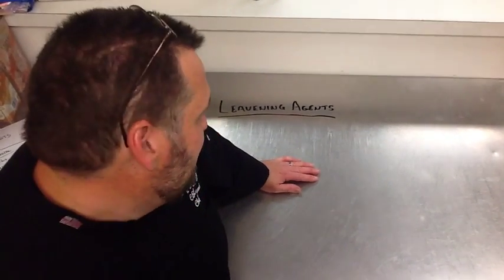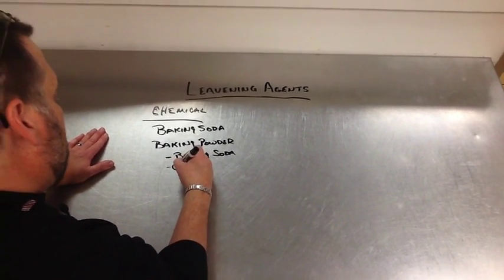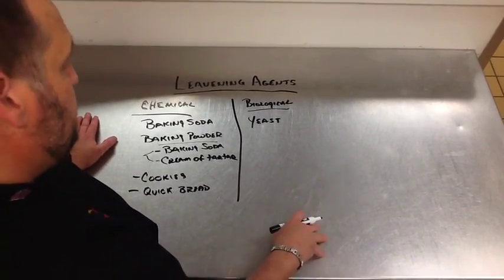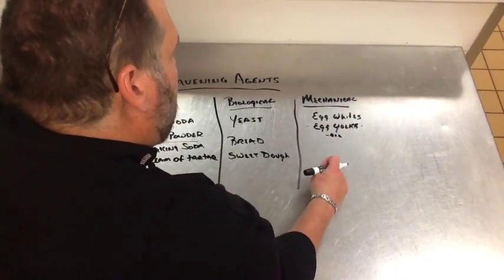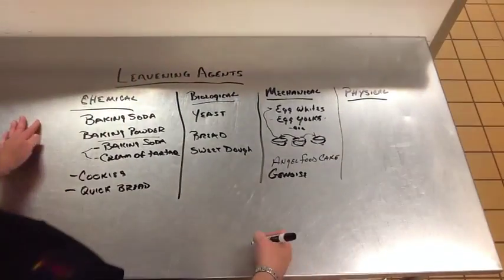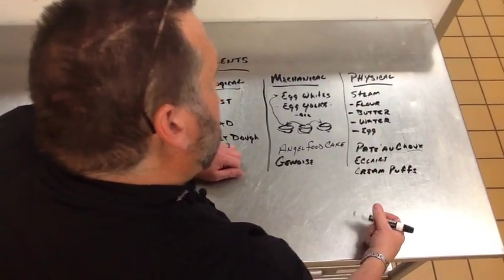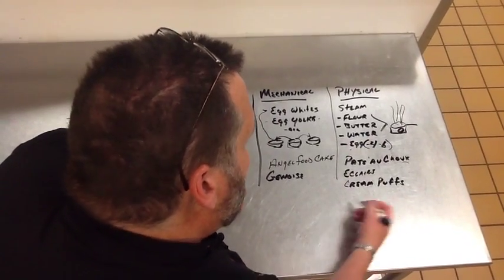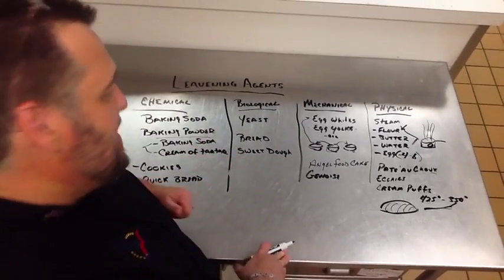Baking 101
This video explains the basics for baking breads, cookies,  cakes, and quick breads. In order to bake, this information within these 4 categories are essential and explain why specific ingredients are used to create the leavening agent.